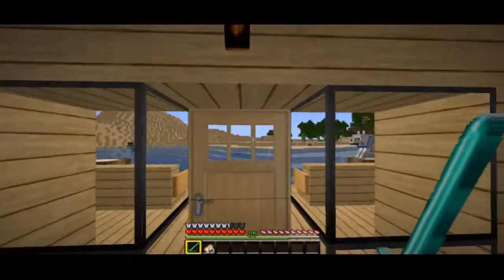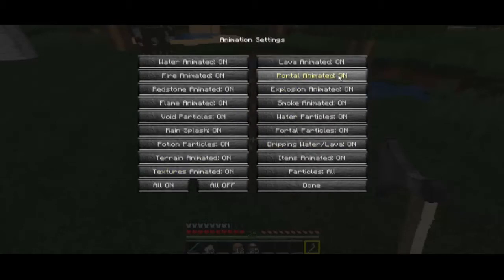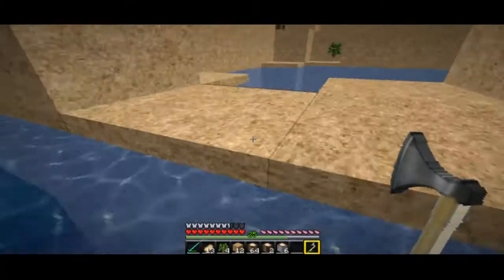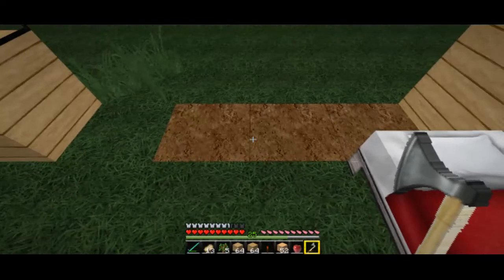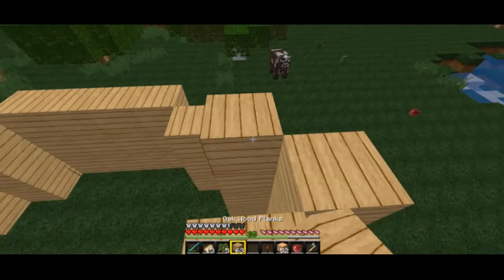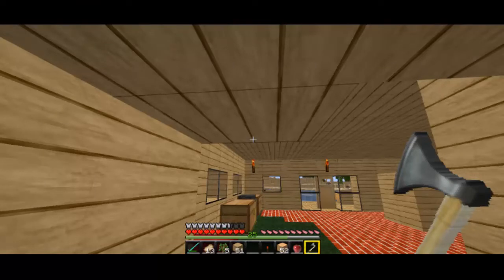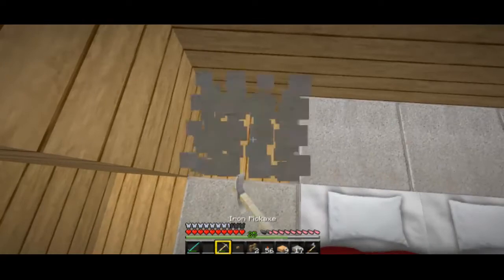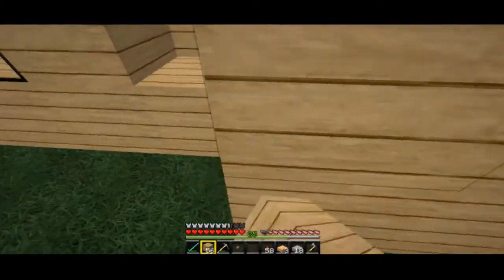Minecraft Survival w/Beau Episode 13- Extending My Bedroom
Hey guys, FluffyTeCat here with another episode of my Minecraft Survival series.